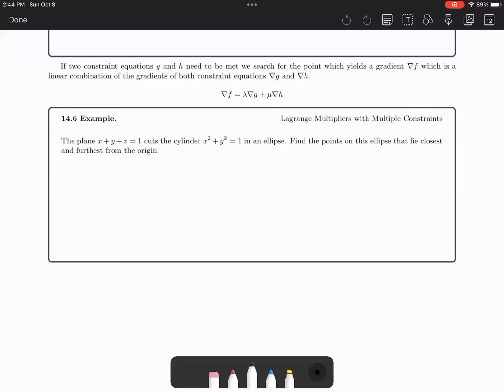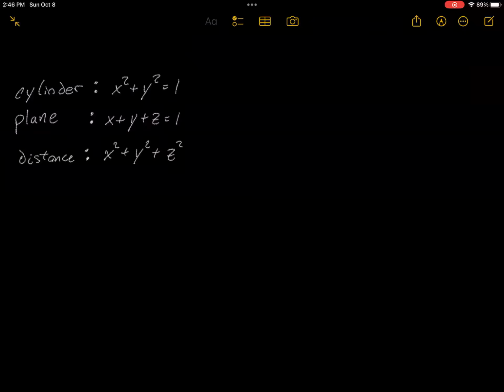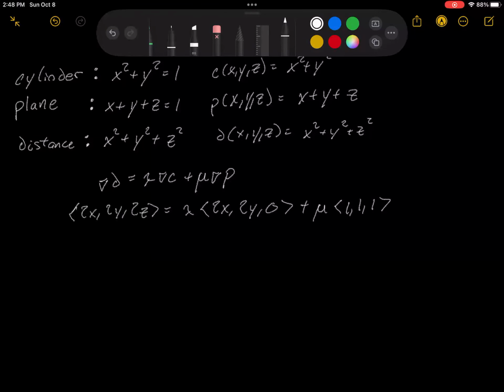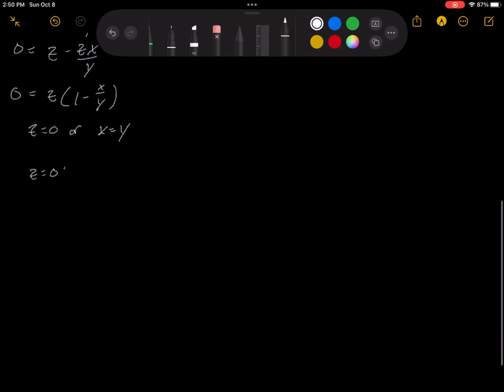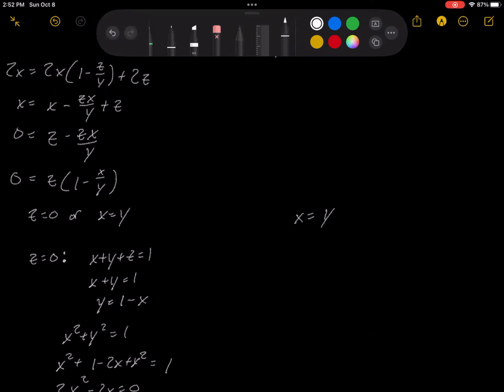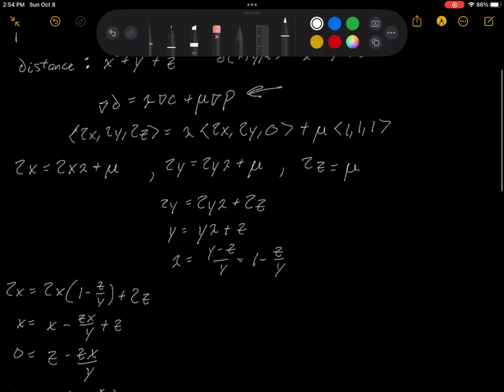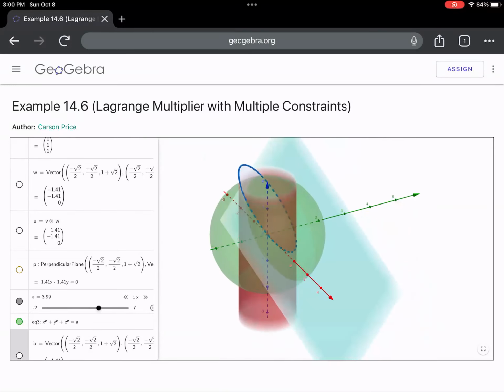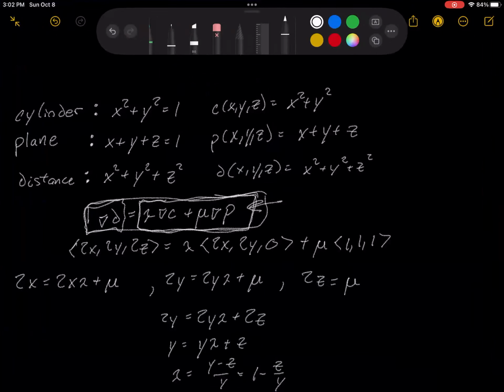Example 14.6 (Lagrange Multipliers with Multiple Constraints)